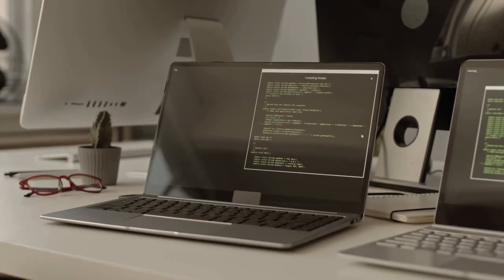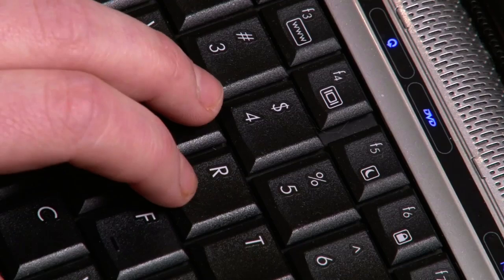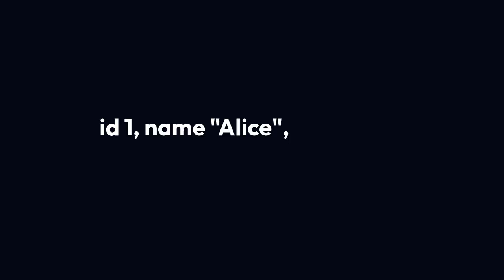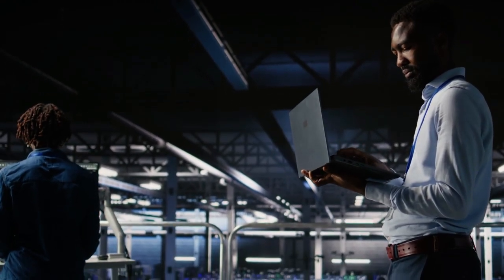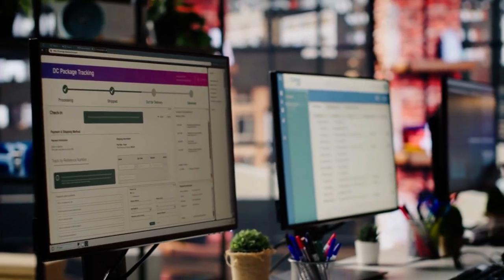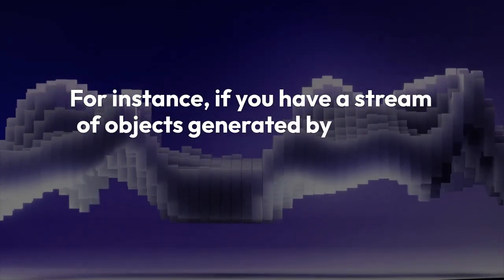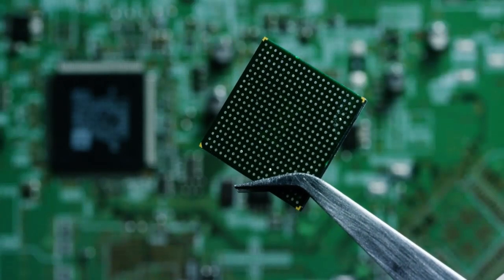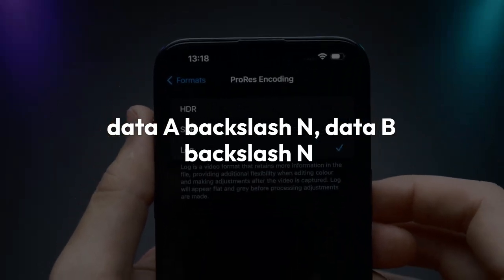How to merge multiple json object into one json array in shell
To merge multiple JSON objects into a single JSON array in the shell, the most efficient and robust tool is `jq`. If you have multiple JSON files (e.g., `obj1.json`, `obj2.json`), you can use the `slurp` option by running `jq -s . obj1.json obj2.json -- merged_array.json`. The `-s` flag reads all input files and concatenates their content into a single JSON array. This also works when piping multiple JSON objects, each on a new line or as separate documents, like `cat obj1.json obj2.json | jq -s .`. For scenarios where JSON objects are streamed sequentially or provided one per line without being valid JSON documents themselves (e.g., `echo '{"id":1}'; echo '{"id":2}'`), `jq -n '[inputs]'` is a highly flexible alternative. The `-n` option starts with a null input, and `inputs` reads each subsequent input value, which `[...]` then collects into an array. Both methods effectively transform a collection or stream of individual JSON objects into a single, cohesive JSON array.